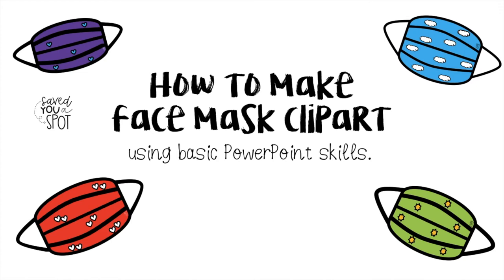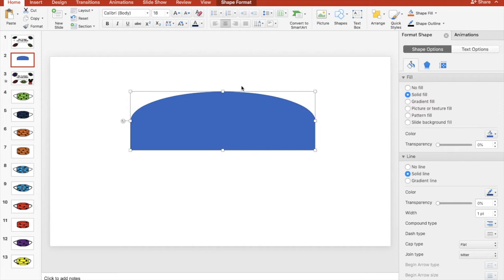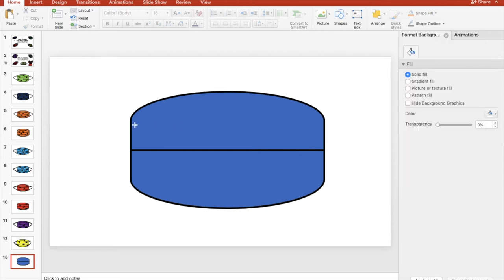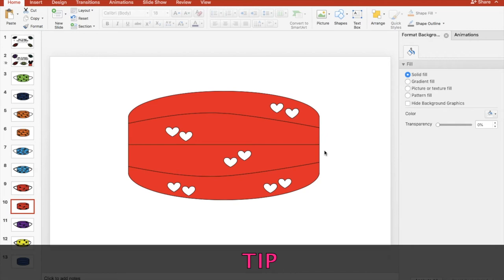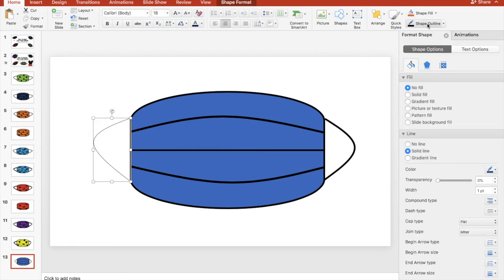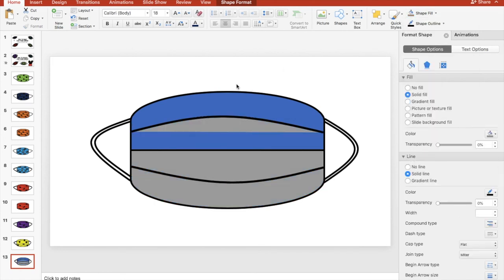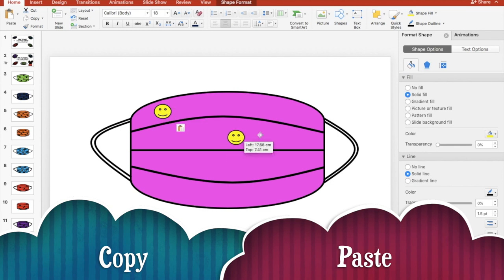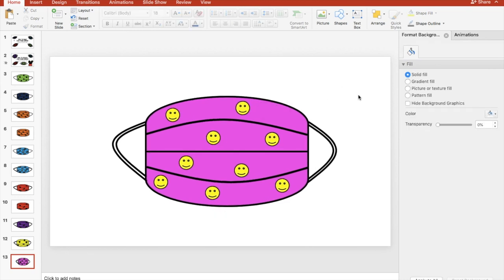How to Make Face Mask Clipart with PowerPoint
Learn how to make face mask clipart using basic PowerPoint skills.